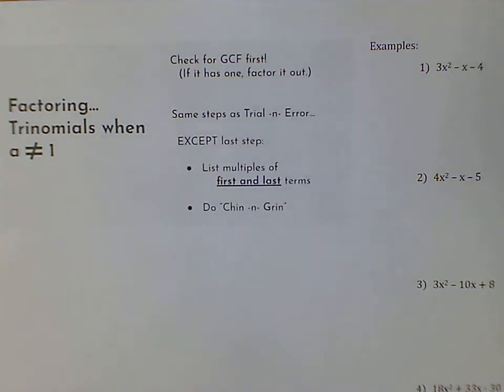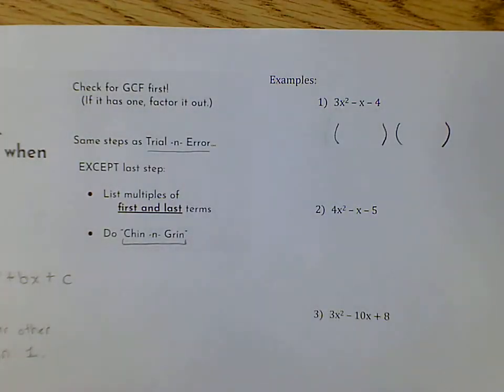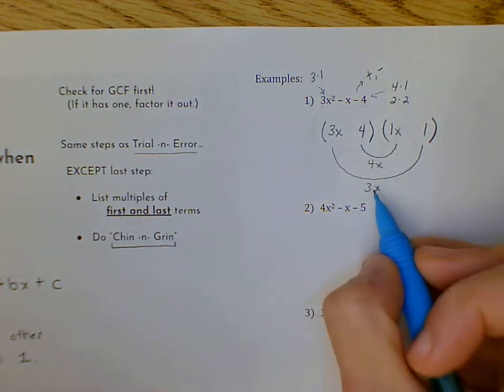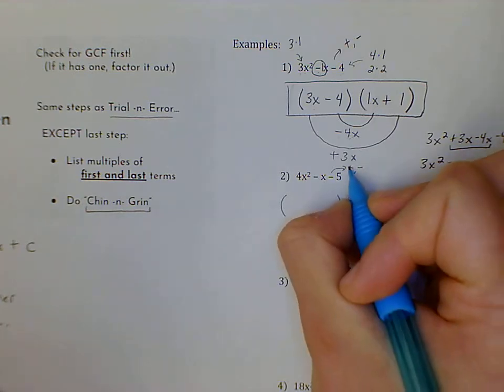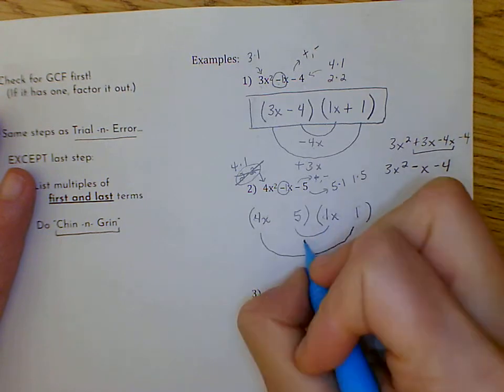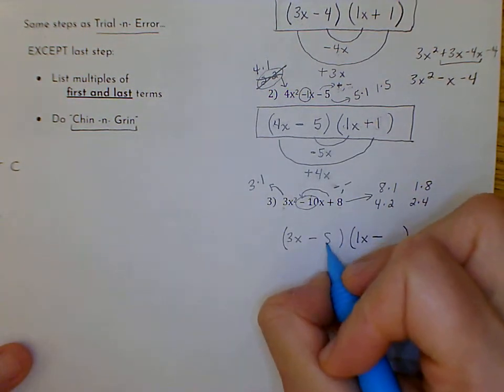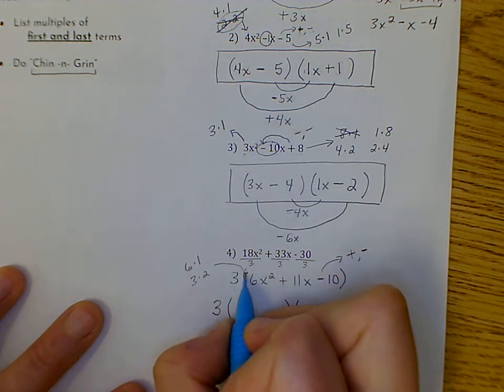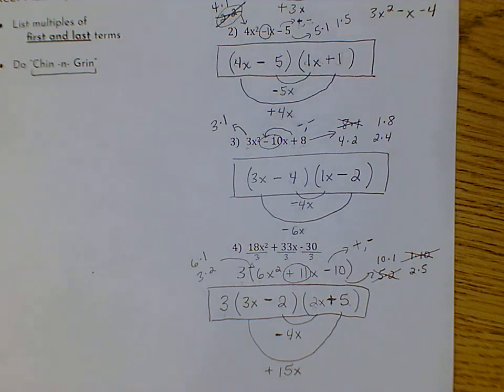Factoring Quadratics: Trinomials when "a" is not equal to 1